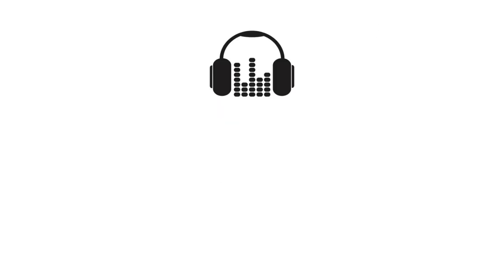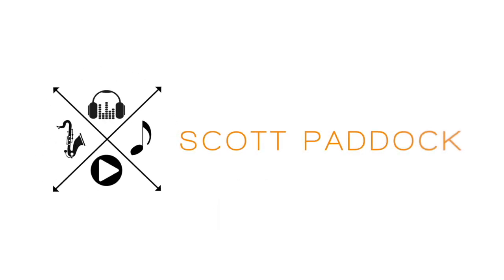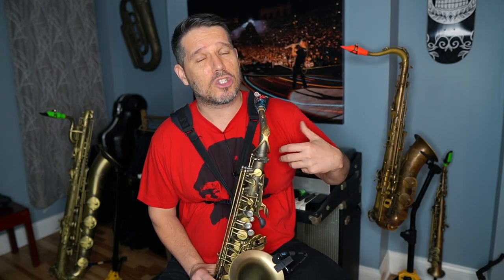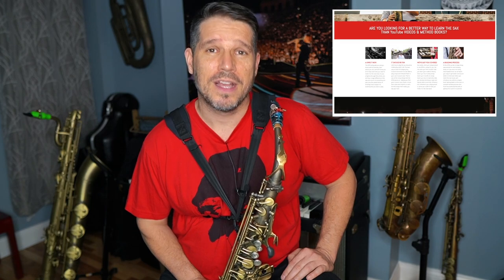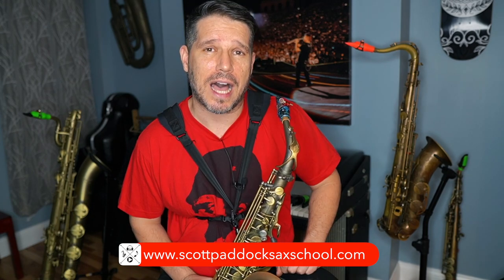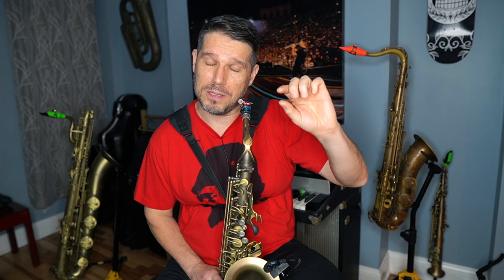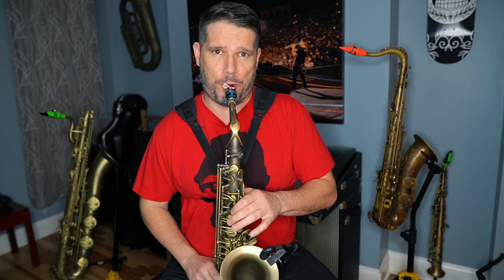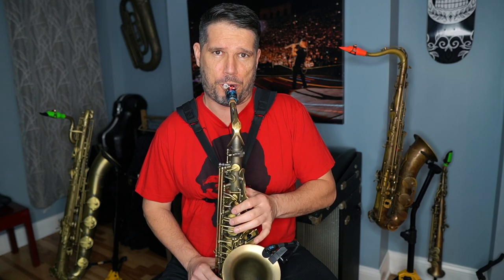WHAT STRENGTH REED SHOULD I USE?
Today, we answer the age-old question... "What strength reed should I use?" We've all been there, and in this video, I will give you all of the information that you need to answer this question for yourself. Reed choice and reed size are very personalized decisions, with the correct information you can make the best choice that works for you.

SKYPE LESSONS: Yes, I give Skype lessons!  And, if you sign up for one (or more) you will see immediate results.  From tone, and tonguing to style and improv, I can help get you headed in the right direction.  or through Instagram @scottpaddocksax